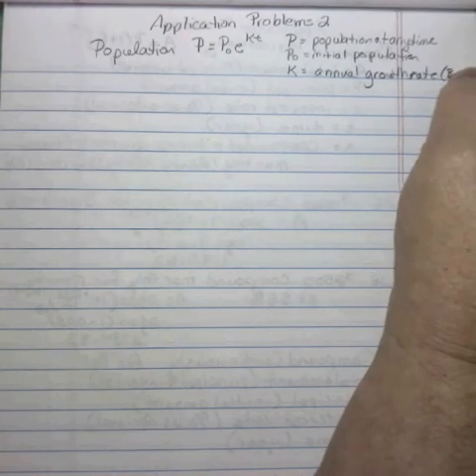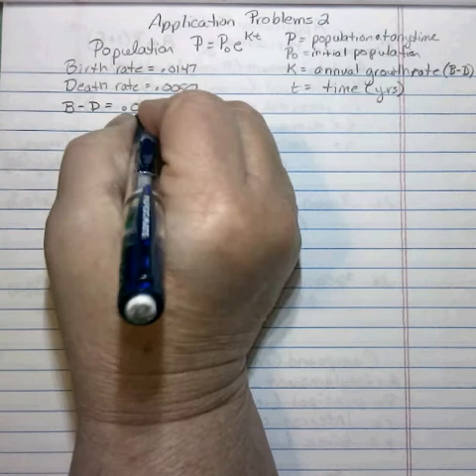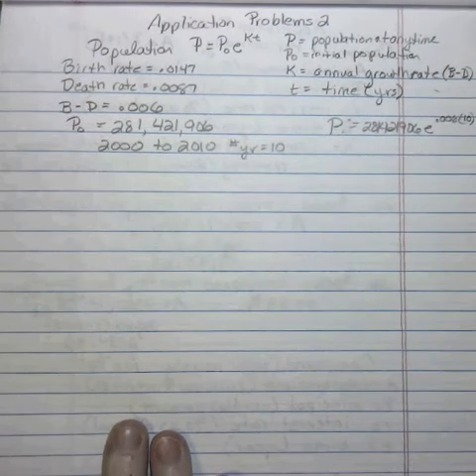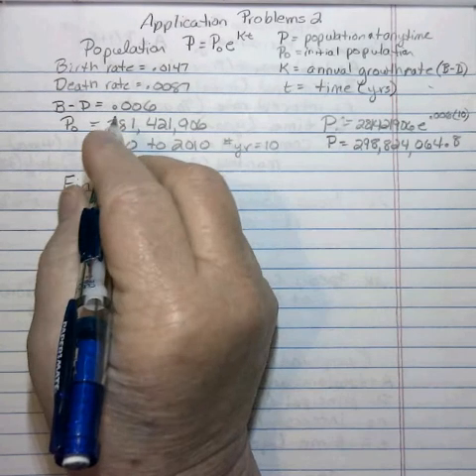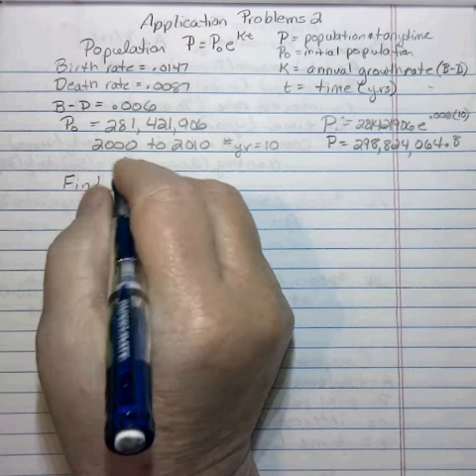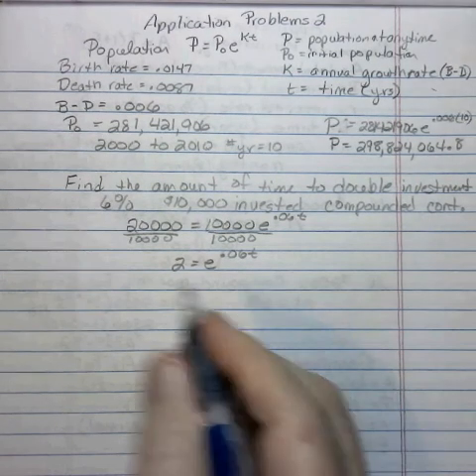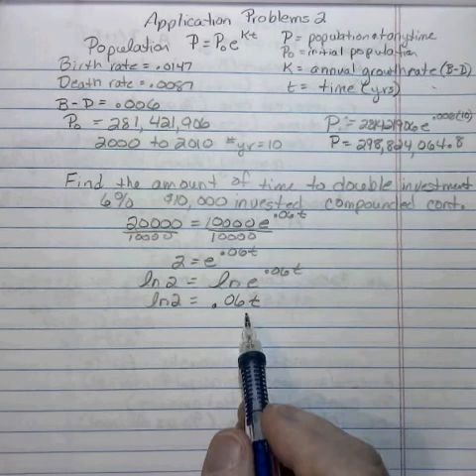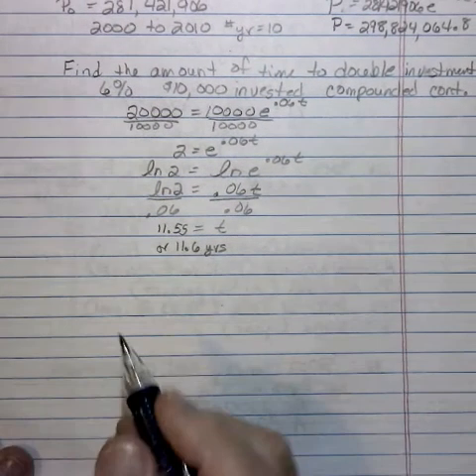Application Exponential 2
Demonstrates additional application example problems using exponential functions for populations, half-life, and doubling investments.